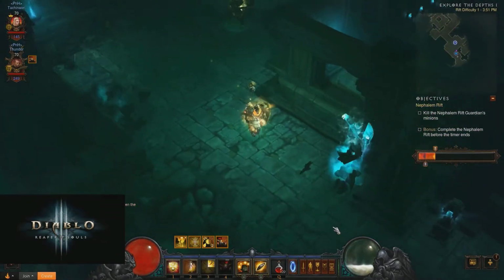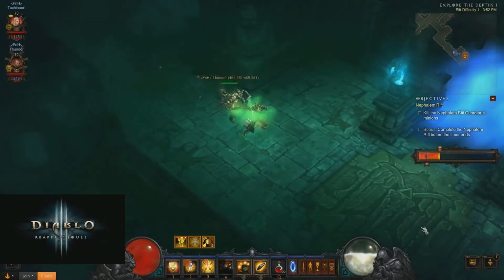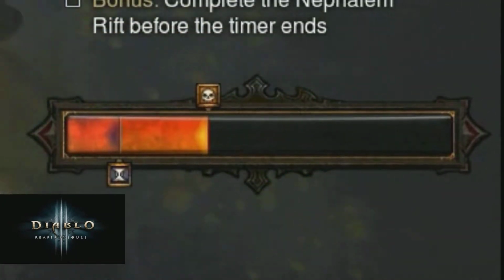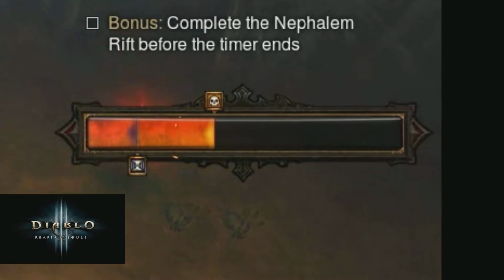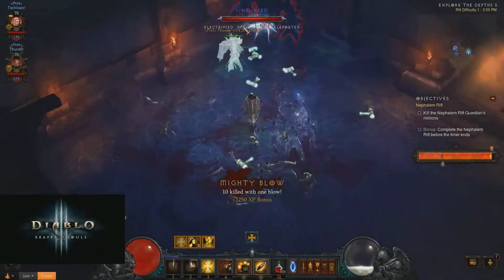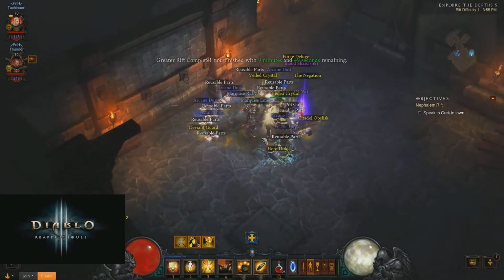Diablo 3 RoS Ptr 2.1.0 Greater Rift LvL 1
Yep Im Back :)